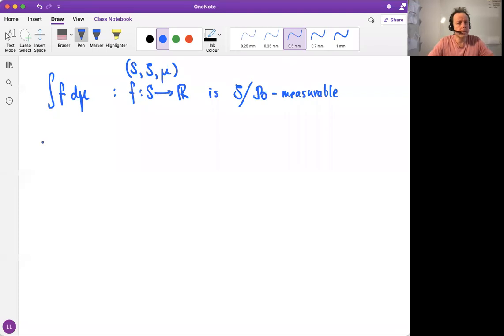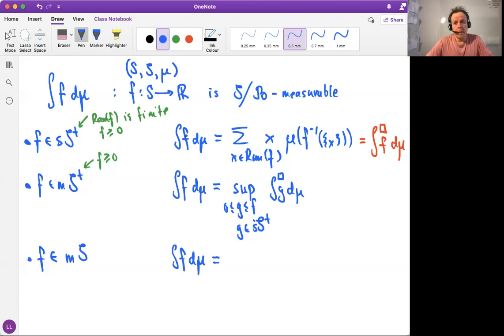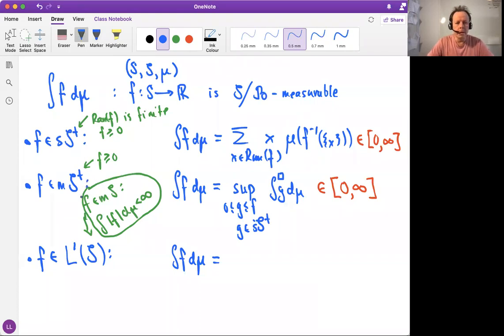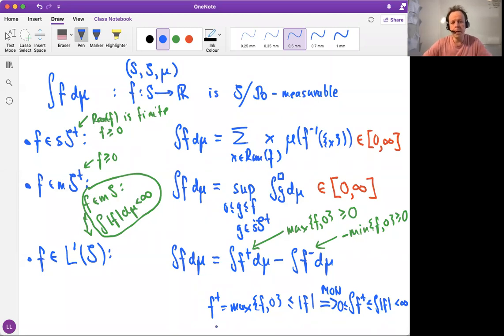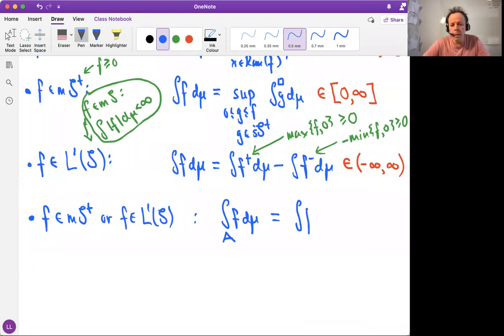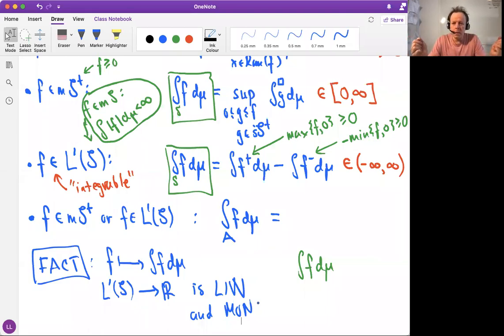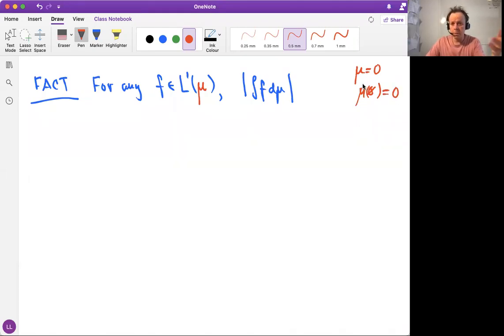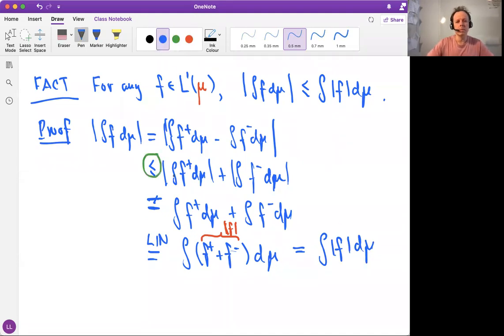L08 1 Signed integrals